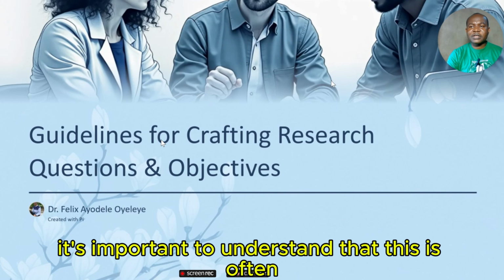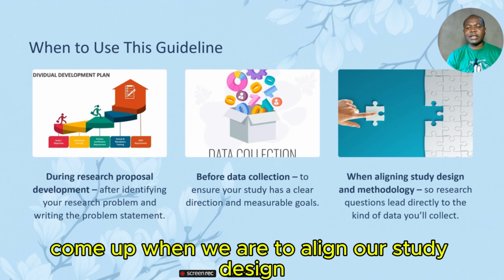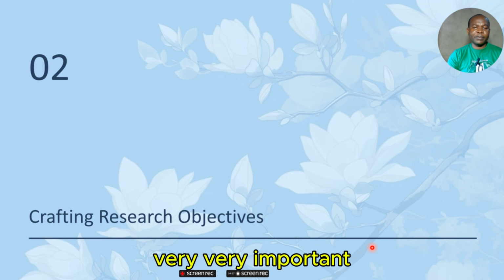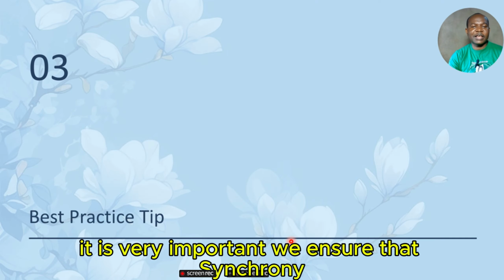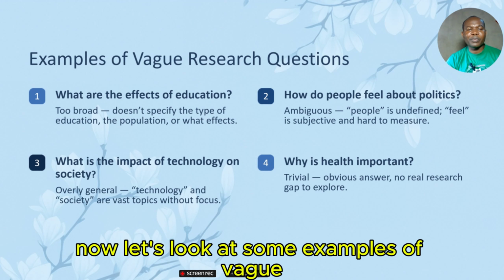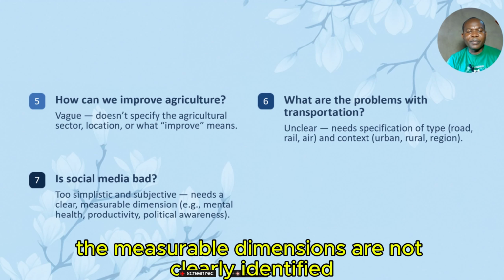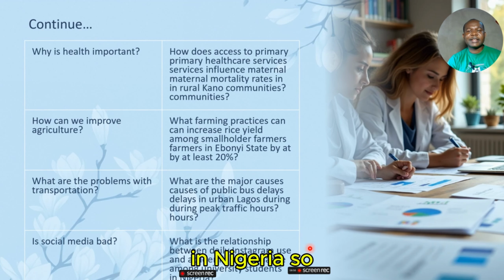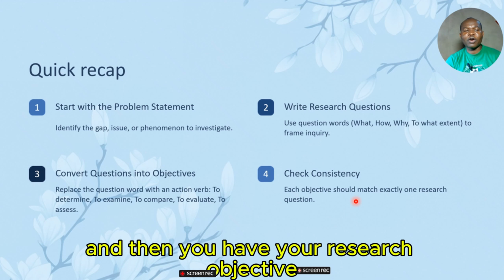Guidelines for Crafting Research Questions & Objectives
📚 Welcome to Research and Statistics Guide with F. A. Oyeleye! 🎓
Your trusted companion for navigating the world of academic research, data analysis, statistics, and graduate studies success.

Whether you're a student, researcher, lecturer, or data enthusiast, this channel is designed to simplify complex research concepts, demystify statistics, and equip you with digital tools that make academic writing smarter—not harder.

🔍 What You’ll Learn Here:
Research Methodology & Design
Step-by-step guides on how to plan, structure, and write high-quality research projects and theses.

Statistics Made Easy
From foundational concepts to applied data analysis using tools like SPSS, R, Excel, and more.

Academic Writing & Publishing
Learn how to craft literature reviews, write powerful abstracts, avoid plagiarism, and publish in reputable journals.

Graduate School & Scholarship Tips
Gain insider knowledge on how to thrive as a master’s or PhD student—from proposal to defense.

AI & Digital Tools for Researchers
Master the use of tools like ChatGPT, Zotero, Grammarly, and more to boost your productivity and writing efficiency.

🎯 Clear. Practical. Research-focused.
🧠 Empowering the next generation of scholars—one video at a time.